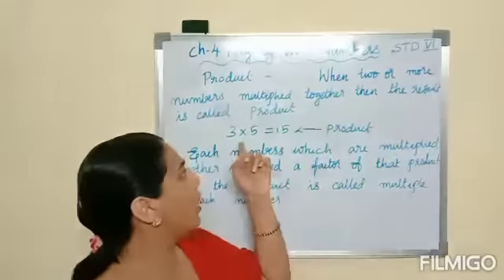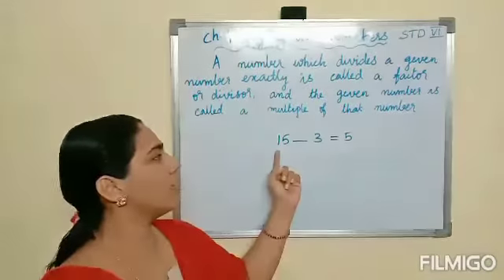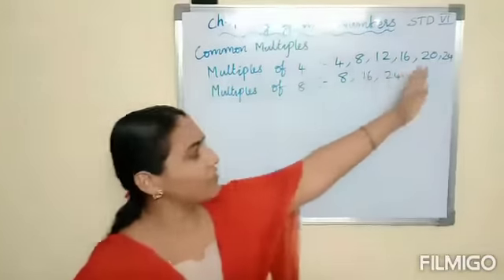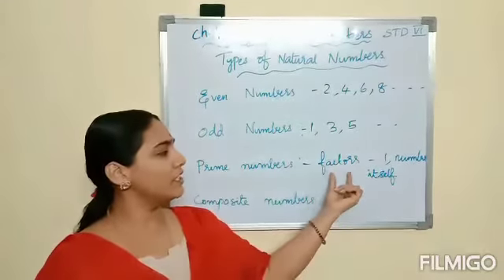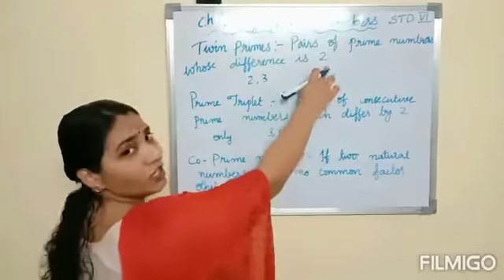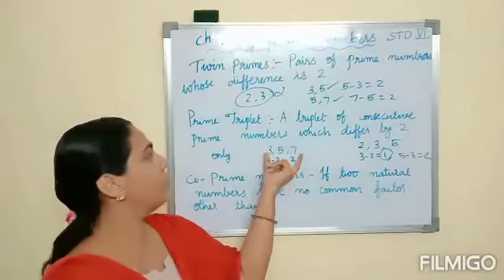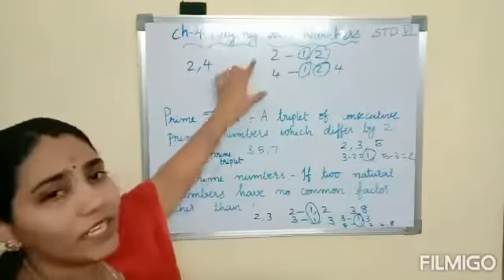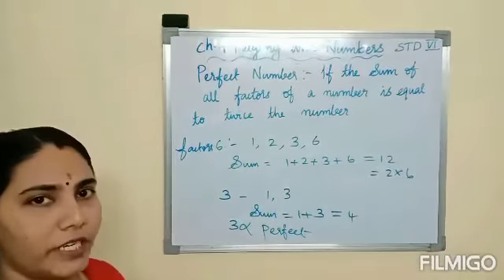class 6 math- chapt 1: playing with numbers